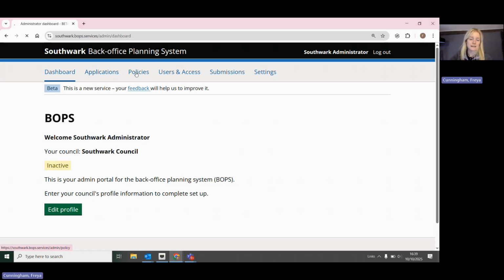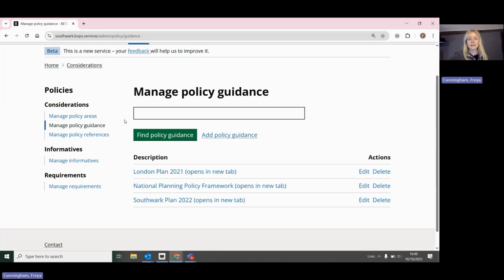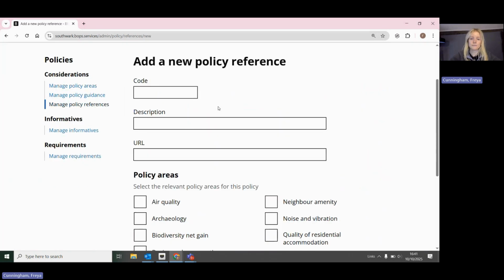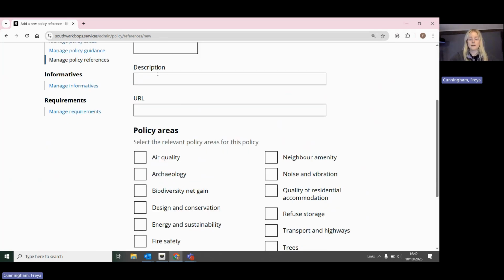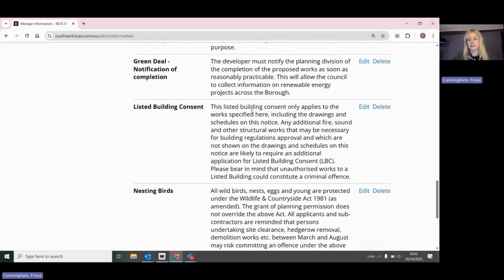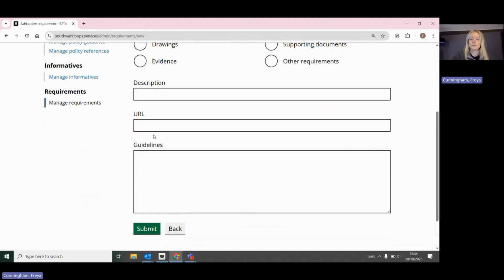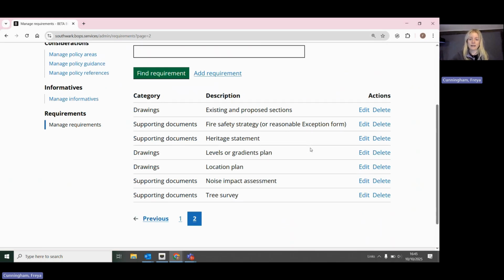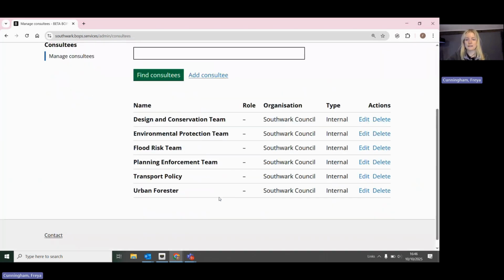BOPS: Admin Dashboard